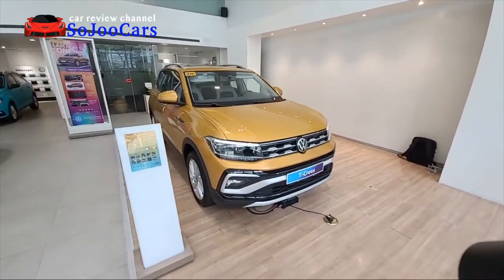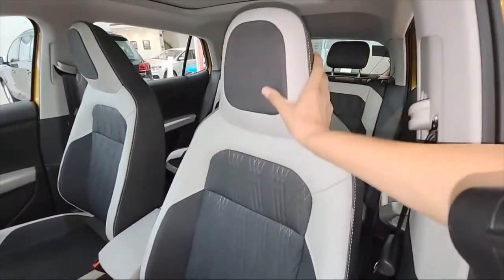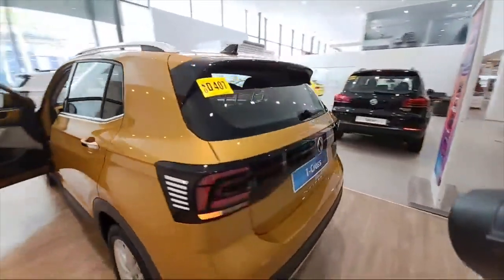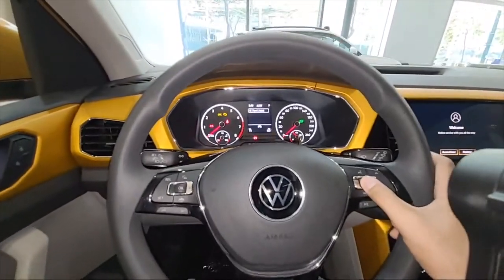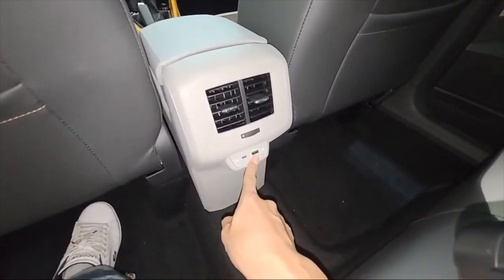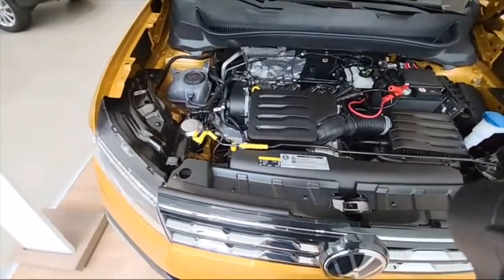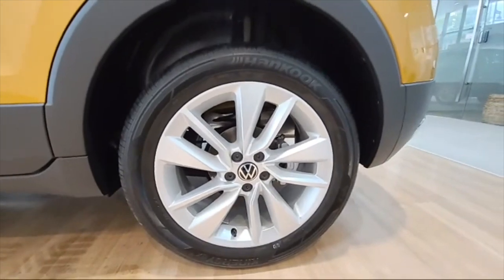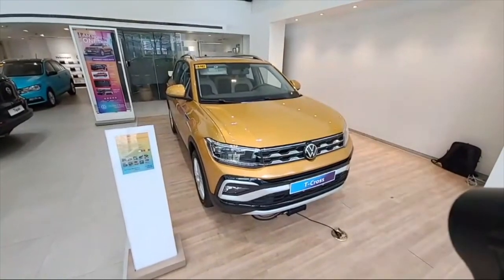2021 Volkswagen T Cross SE - [SoJooCars]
This video is about VOLKSWAGEN T CROSS

T Cross SE Top Variant  Starts at introductory Price of 1,168,000 SRP (30k discount)

This video features the 2021 Volkswagen T Cross SE Philippines.

This crossover is priced really well and comes with 3 year warranty. Volkswagen Philippines of AC Motors have brought in a promising Crossover that will be appealing for crossover lovers with about 1.1M budget.

May your dreams come true!